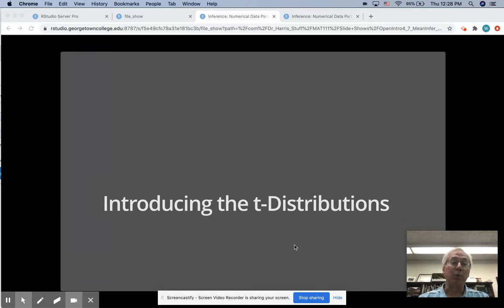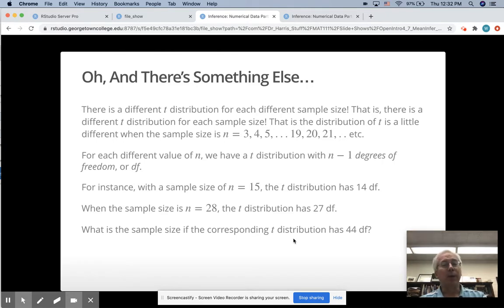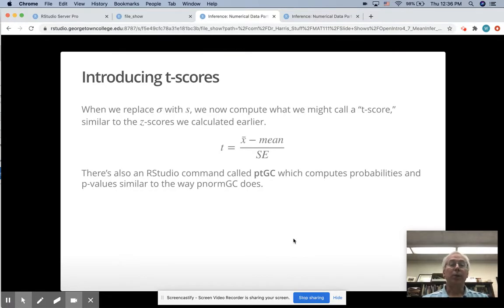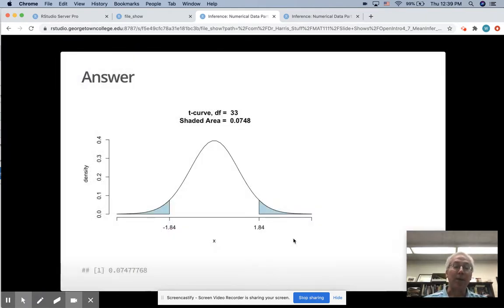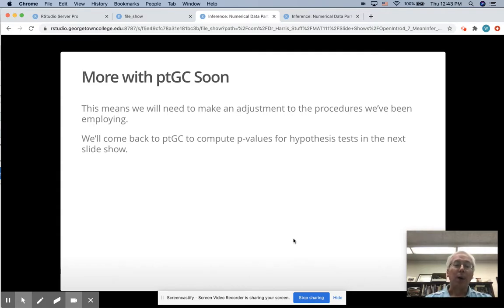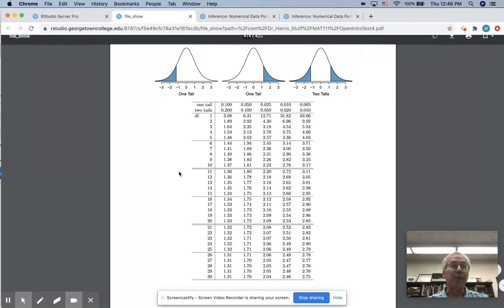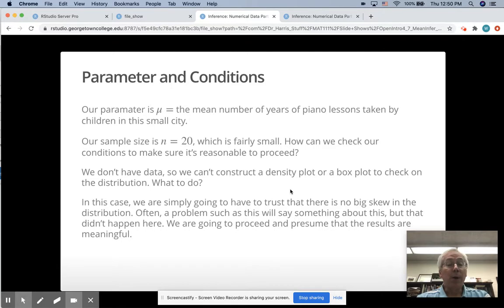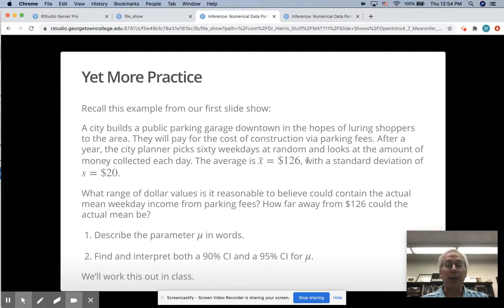MAT111 Inference for Means 2B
Intro to t distributions and confidence intervals for a population mean